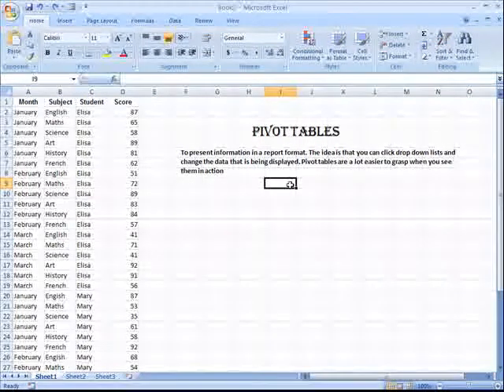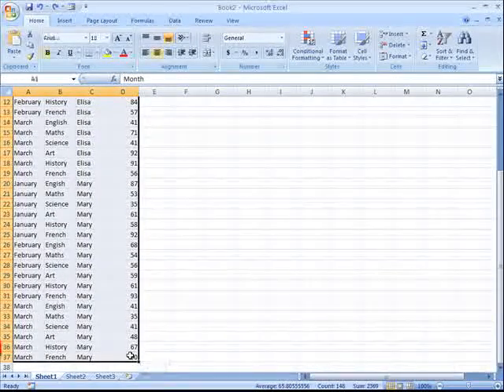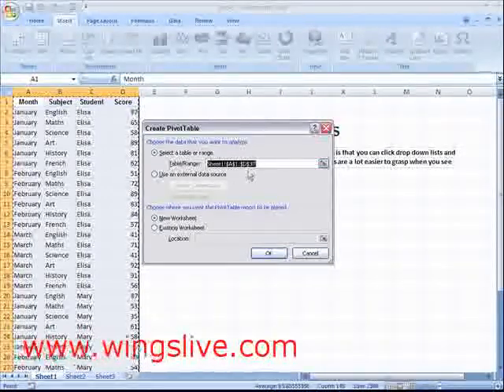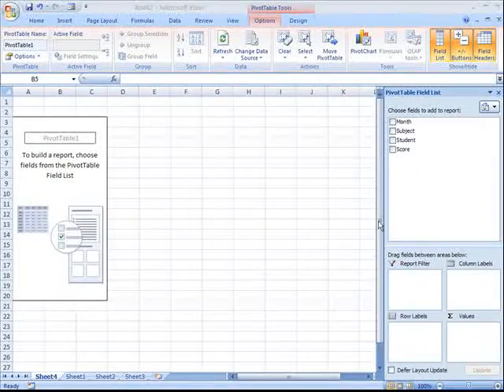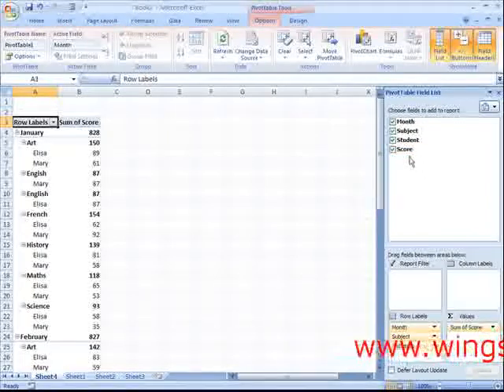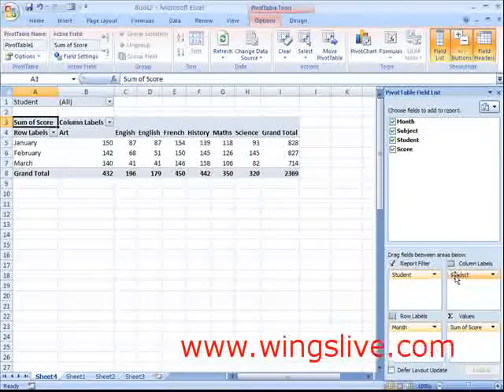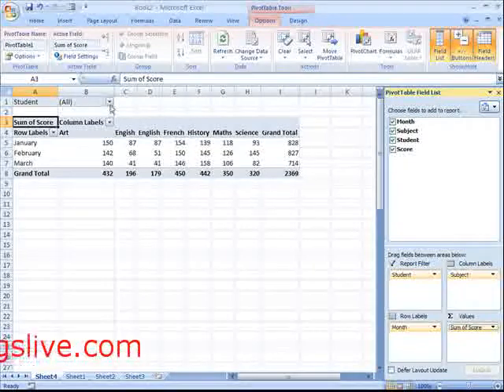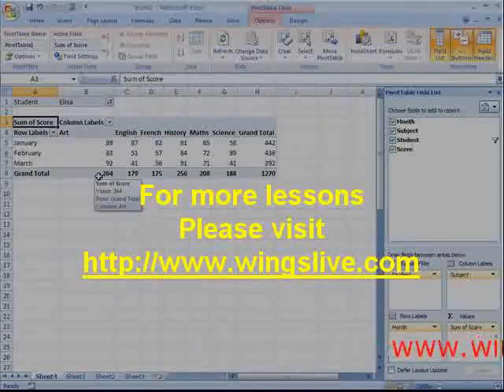Pivot Table in Excel 2007 - wingslive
this tutorial will teach you how to create a pivot table in excel 2007